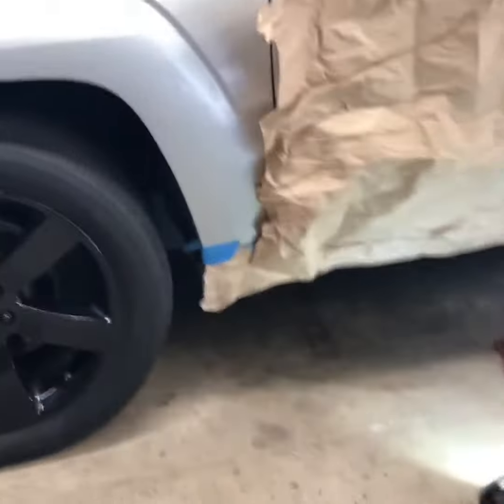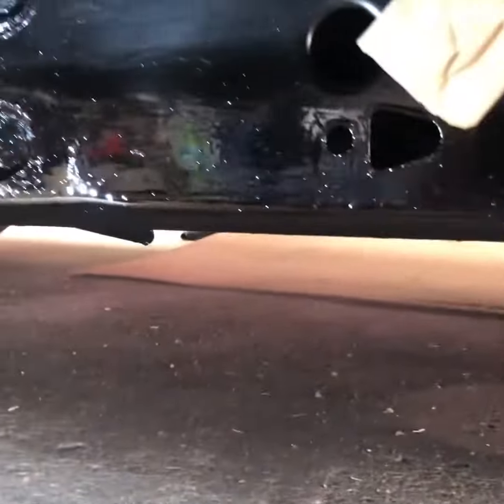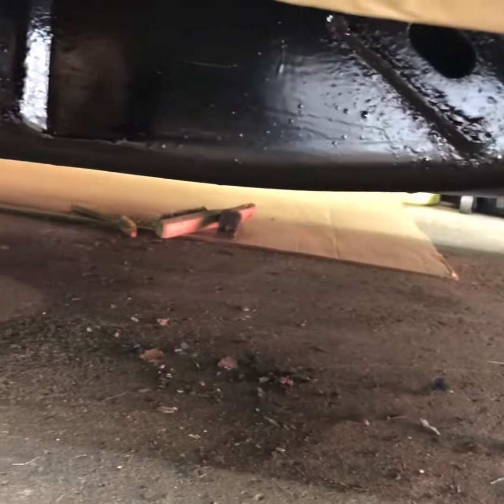Chevy TBSS Frame painting with Eastwood paint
I am using Eastwood rust encapsulator and chassis black paint to treat some surface rust on the TBSS frame